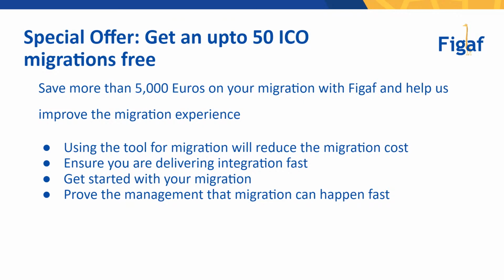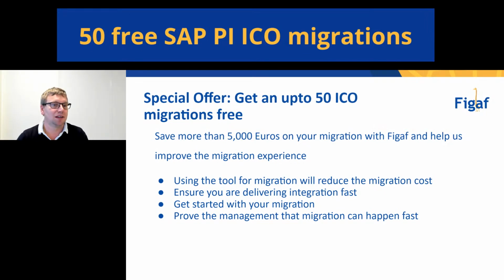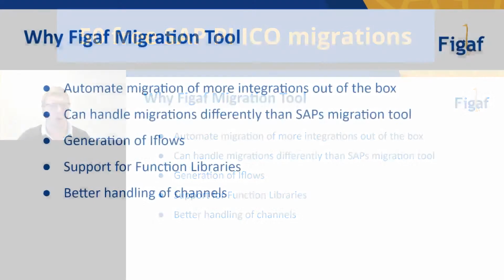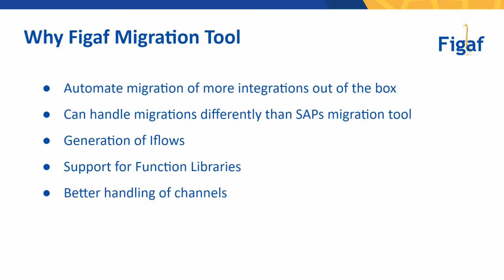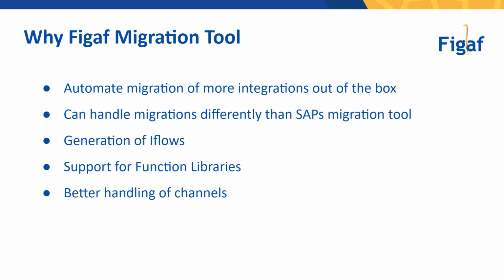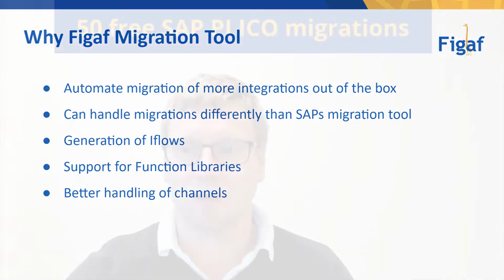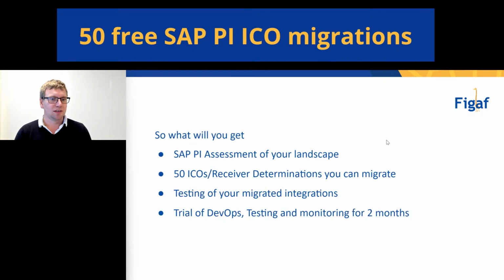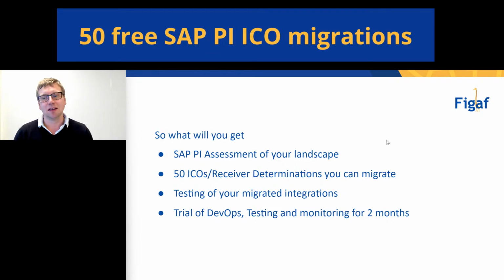Migrate 50 free SAP PI/PO ICOs with Figaf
Several migration projects from SAP PI/PO to Integration Suite are currently running. We have also talked with different customers who tried our Migration tool after they gave up hope of an automated migration.

To help you with the migration project, we do offer a limited time of up to 50 ICOs/Receiver Determinations that you can migrate.

We want to prove that it can be much easier to perform migrations, and you can get started now.

You can see more and sign up at